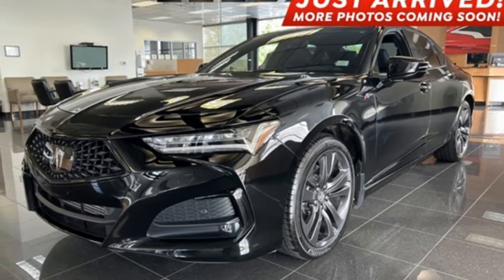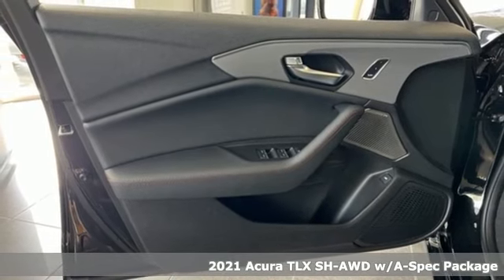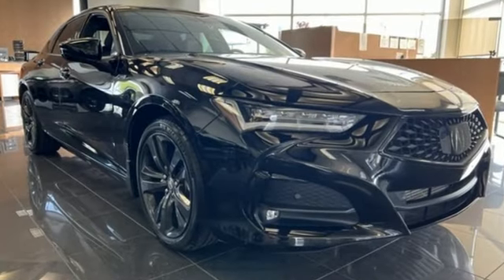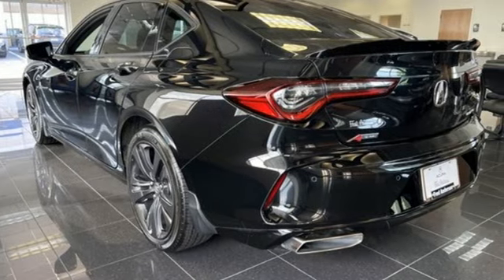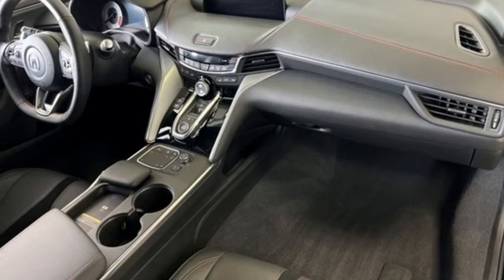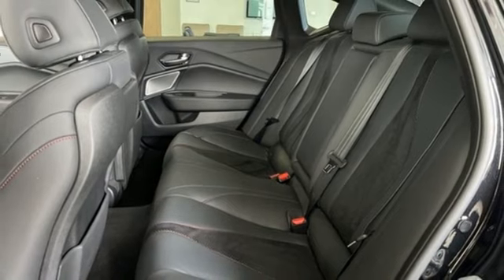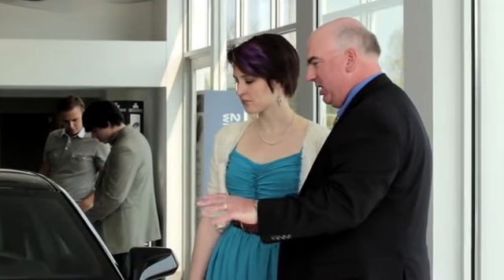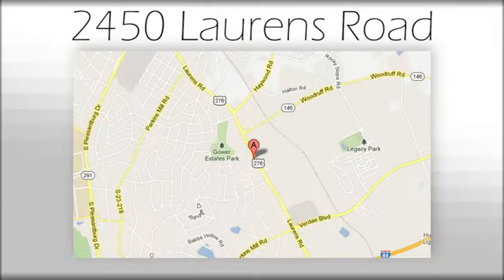Used 2021 Acura TLX Greenville SC Easley, SC AP5979 - SOLD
Year: 2021
Make: Acura
Model: TLX
Trim: A-Spec Package
Engine: 2.0L DOHC
Transmission: 10-Speed Automatic
Interior: Ebony
Stock #: AP5979
VIN: 19UUB6F50MA009767
***New arrival, more information and photographs coming soon!*** Please note, the information may not be accurate as we have not put the vehicle through service yet. CARFAX One-Owner. Clean CARFAX. 21/29 City/Highway MPGbrbrbrWelcome to Fred Anderson Acura on the Motor-mile! We're so happy you're here! Whether you stopped by because you are looking for a reliable, honest Acura dealership in SC, or you're just browsing for your next dream car, we are ready and willing to do whatever we can to help make your experience a truly exceptional one. We typically stock over 60-100 new and 50-75 used vehicles DAILY and work with several different banks to help ensure you get your best deal! (Recent production and transportation restrictions may cause inventory levels to vary). We are proud to serve our neighboring customers in Greenville, SC, along with our customers throughout Clemson, Anderson, Simpsonville, Spartanburg, Pickens, and the entire upstate and beyond! A huge shoutout to our loyal customers coming from out-of-state, whether that be from the busy city of Atlanta, GA, to the Blue Ridge Mountains, to Charlotte and Raleigh, NC, and beyond! We are so glad to have each and every one of you! We look forward to earning your business.

Address:
2450 Laurens Rd